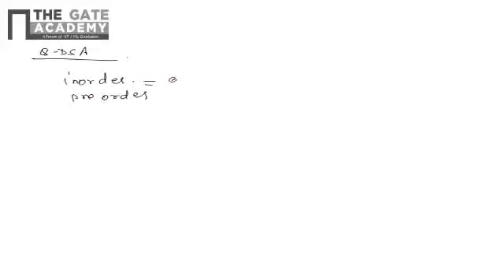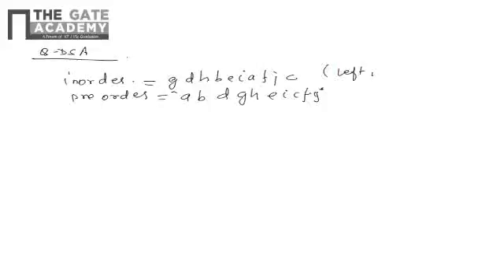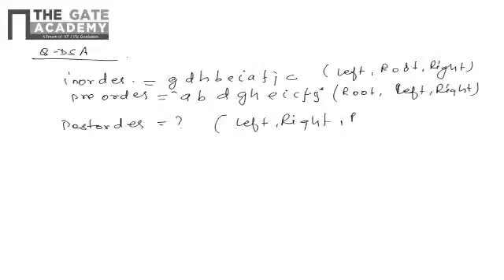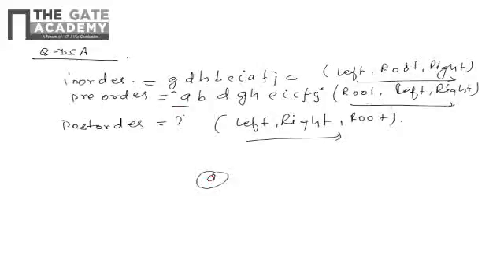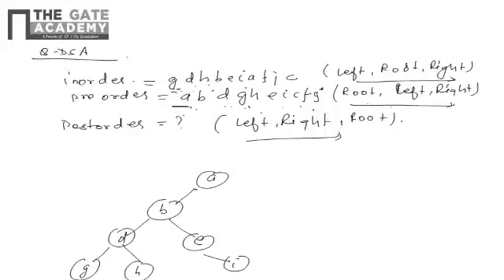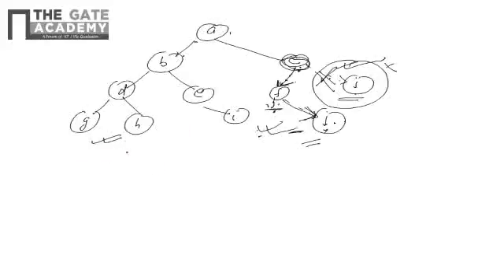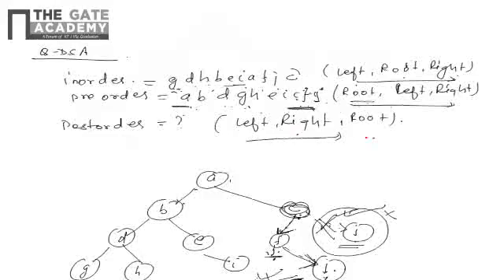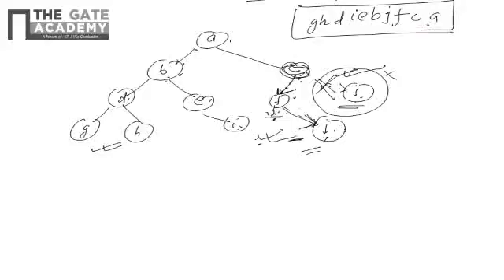GATE 13 CS TS 7 Q No 17